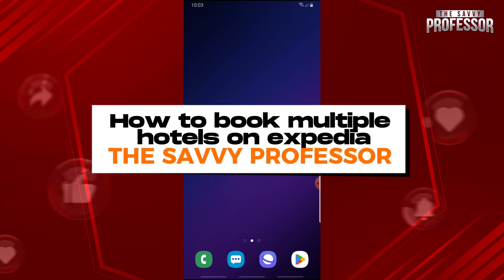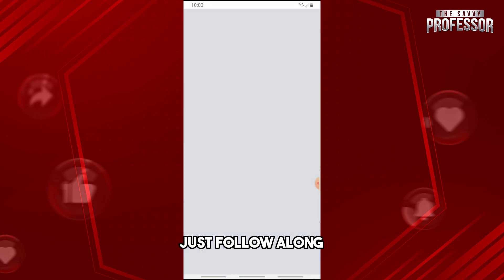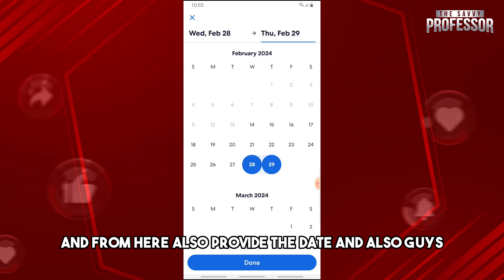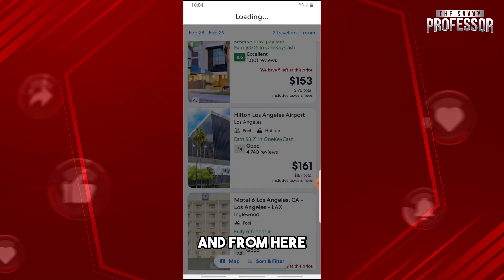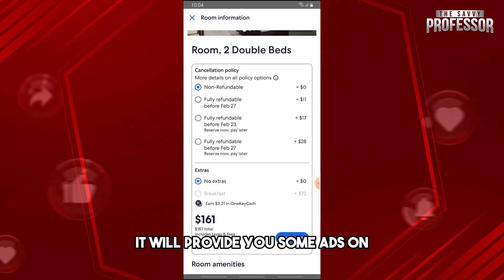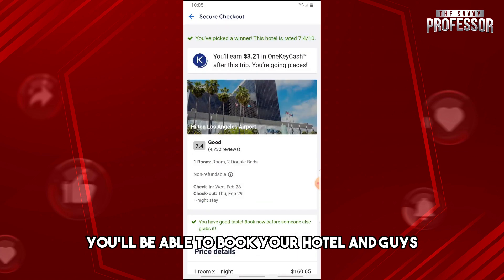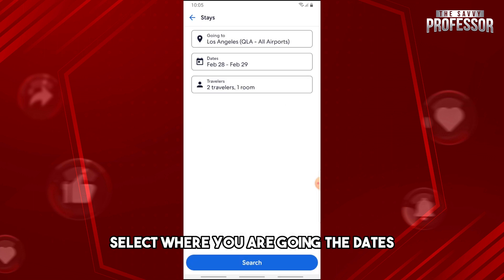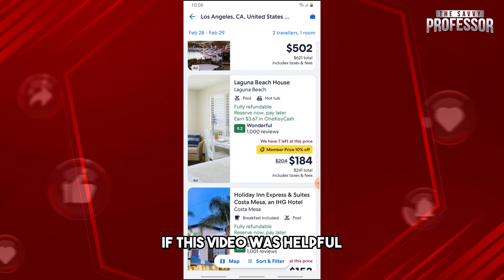How To Book Multiple Hotels On Expedia (How Do I Book Multiple Hotels On Expedia?)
How To Book Multiple Hotels On Expedia (How Do I Book Multiple Hotels On Expedia?). In this video tutorial I will show you how to book multiple hotels on Expedia.